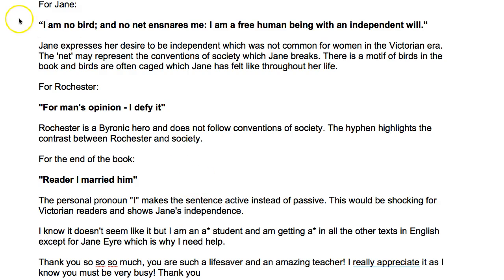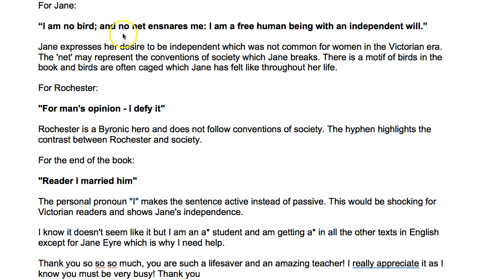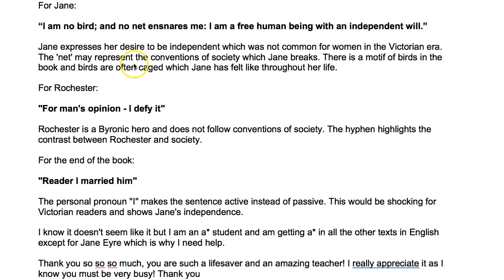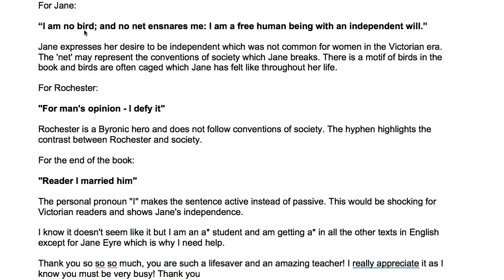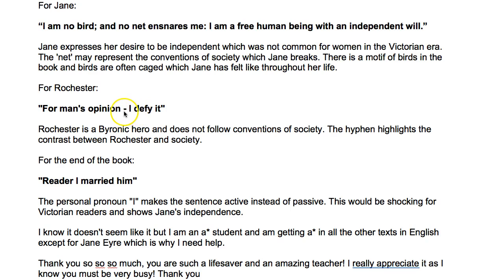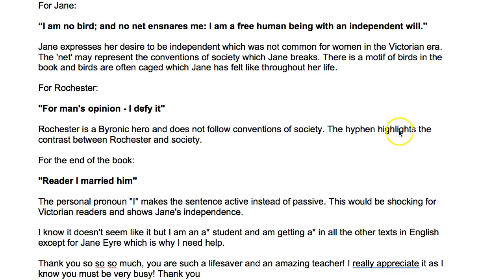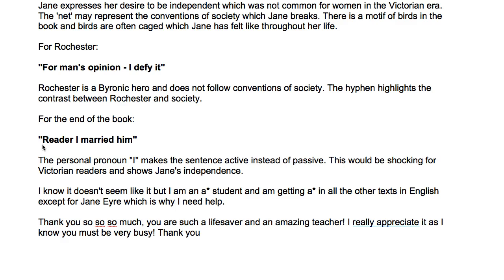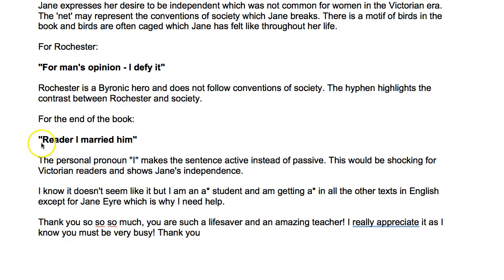How to Write About Quotations in Literature Essays, (Using Jane Eyre)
They are much more informative and more detailed than every other guide at the same price. Learn how to find the most important 8 quotations to write about in your essay.

See how to explore each quotations so that you cover each of the three assessment objectives.

Discover how writing about the author's purpose will always get you to write about context, methods and ideas - which automatically covers all three assessment objectives!

Understand why the most important quotation for every text has to come from the ending.